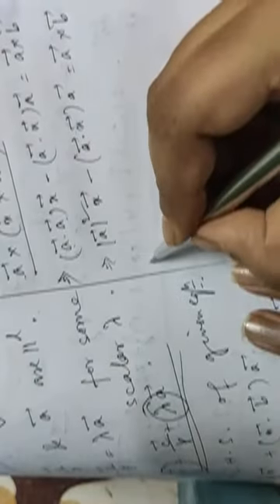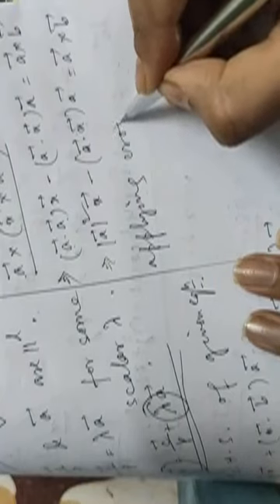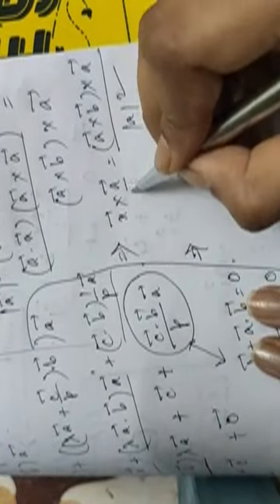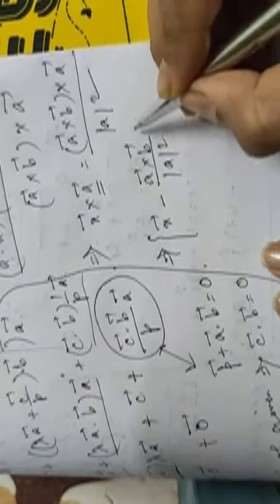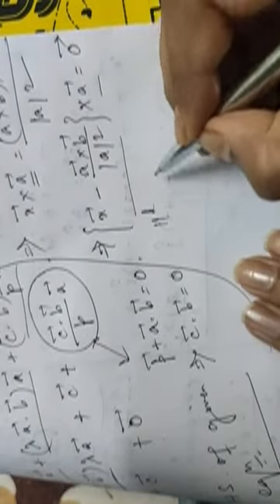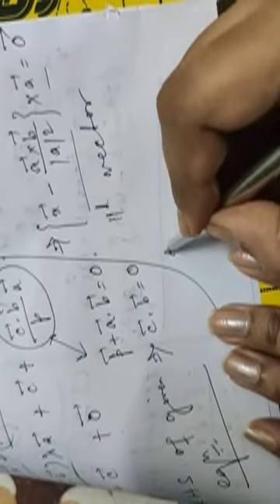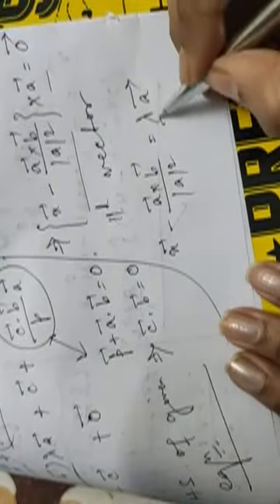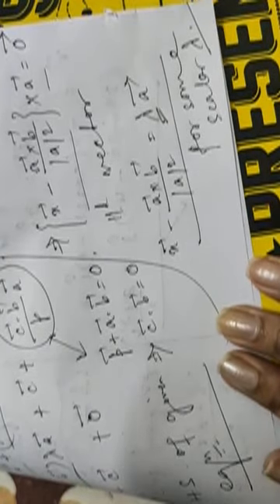Vector algebra- part 7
Integration of vector function.